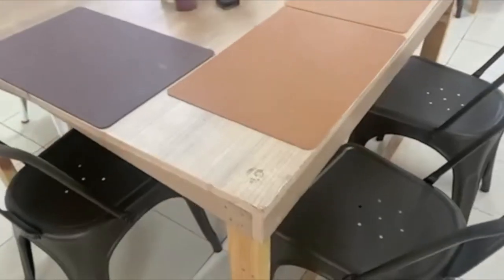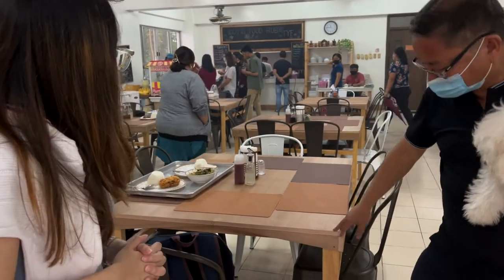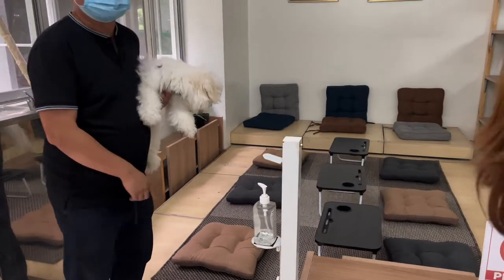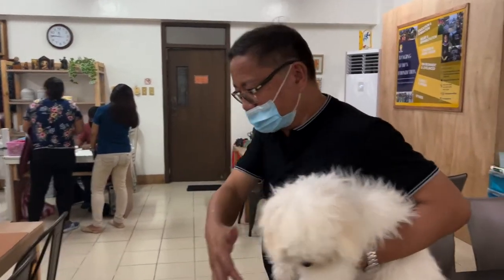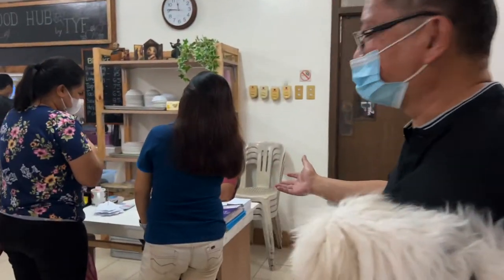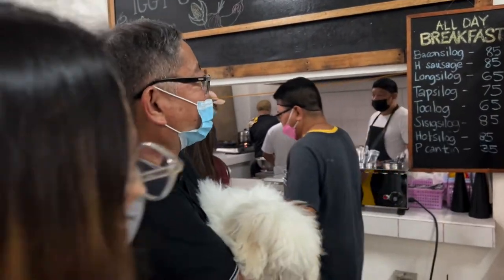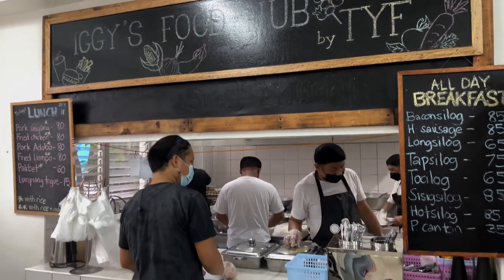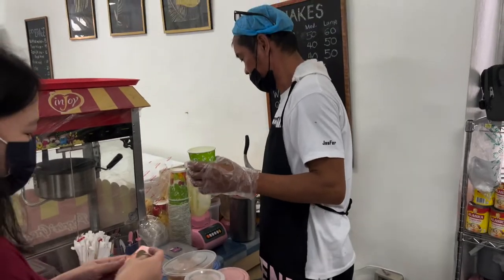NEW CANTEEN IN ATENEO with Father Manoling Francisco, SJ | Vlog 5 TheMaxiDiaries | ADMU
Father Manoling brought me around Ateneo de Manila University's newest canteen called Iggy's Food Hub! See what you can get and how each meal supports workers of the Ateneo Community 💙🦅 BONUS: a peak inside Radyo Katipunan (maybe a studio tour next time 👀)

♪ Daily (Prod. by Lukrembo)